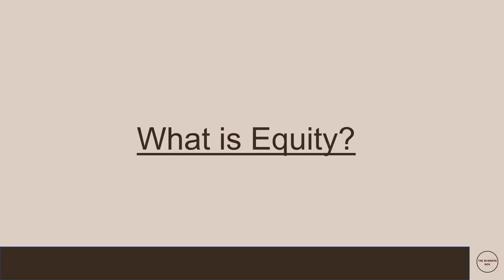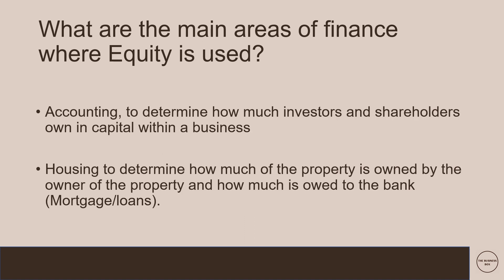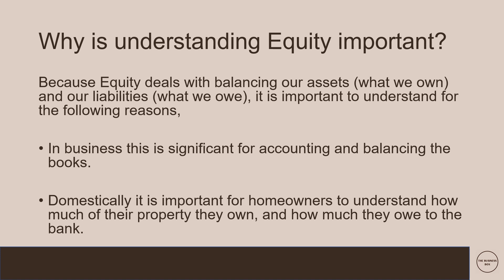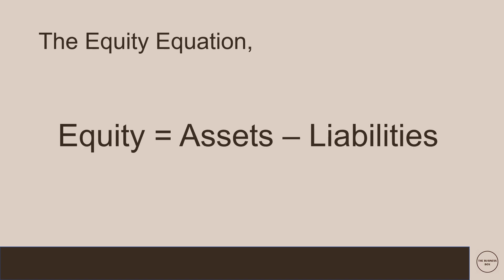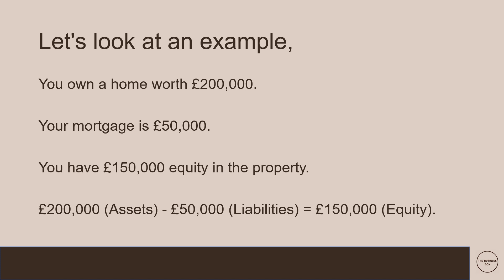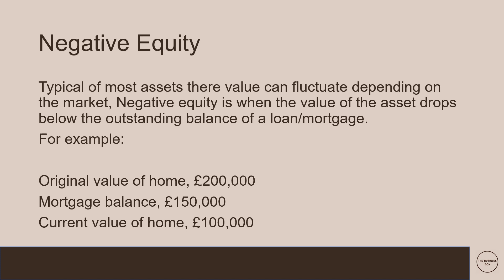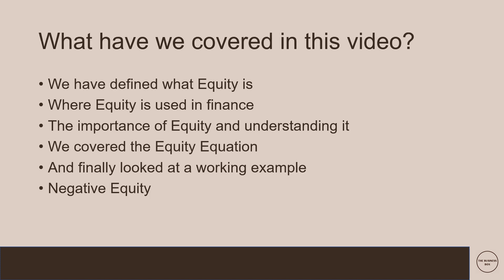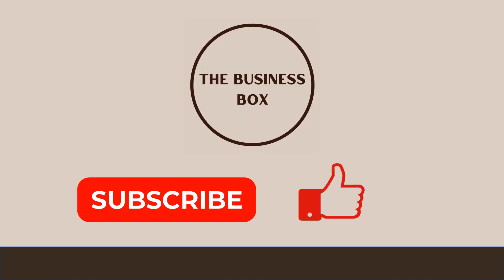What is Equity? Quick and simple